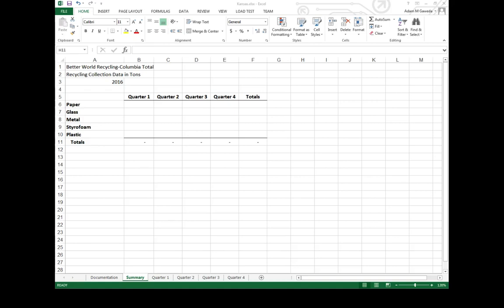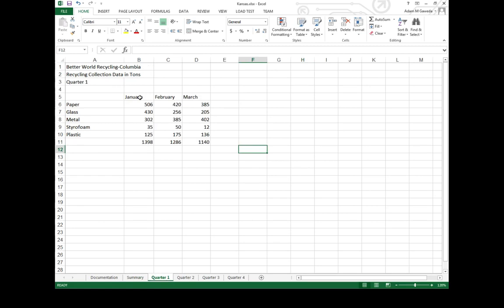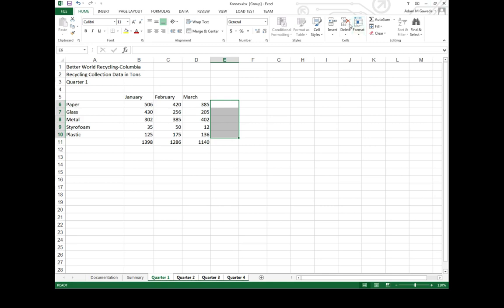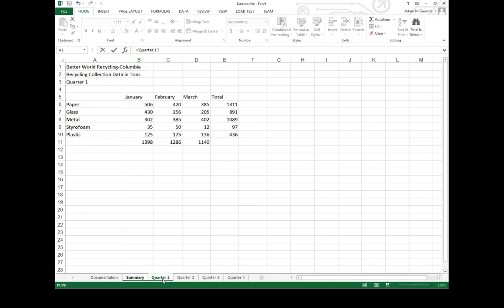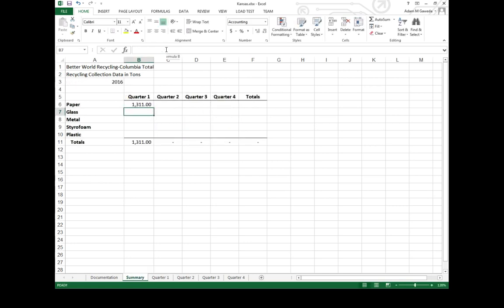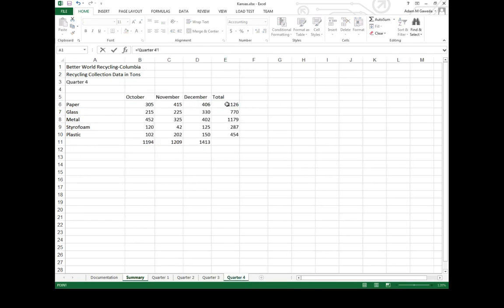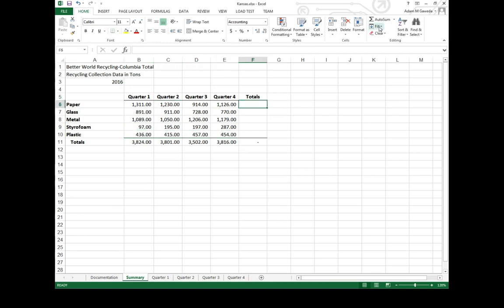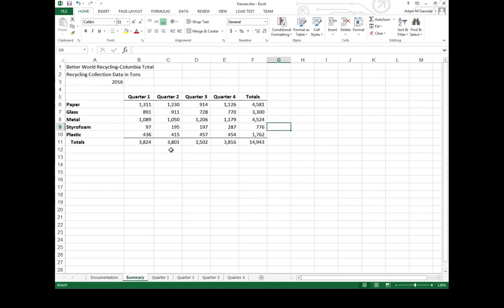Referencing Cells from Another Worksheet